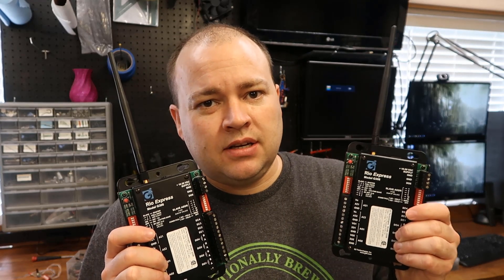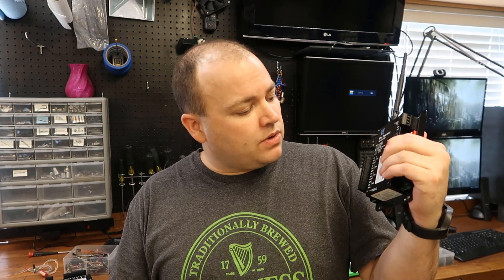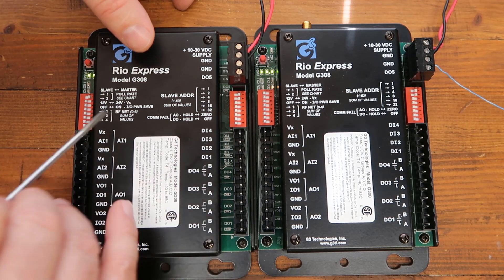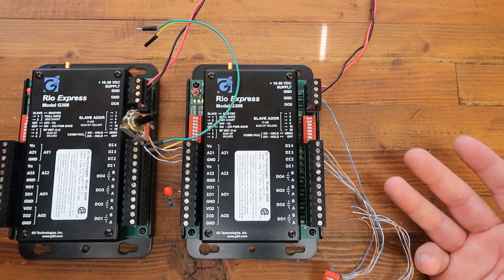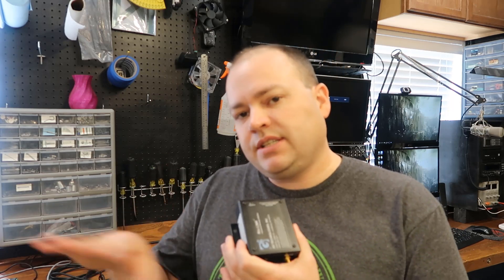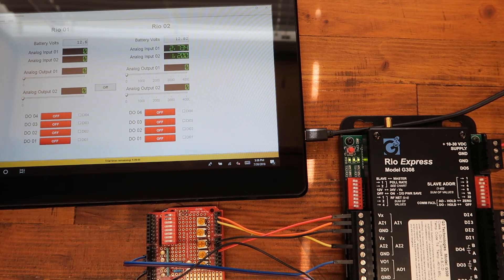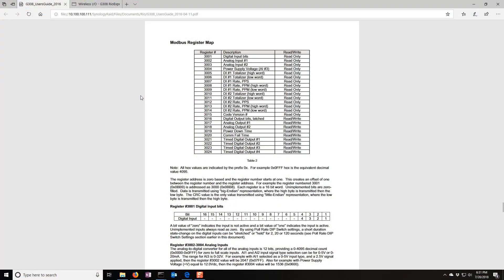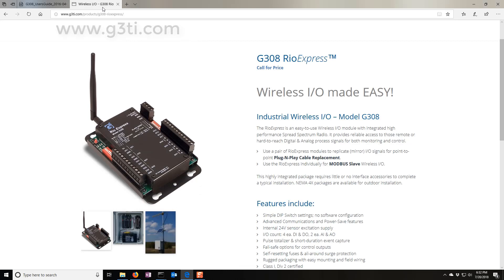Rio Express Remote IO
Demonstration of Rio Express remote IO devices that can replace wires in your SCADA systems.